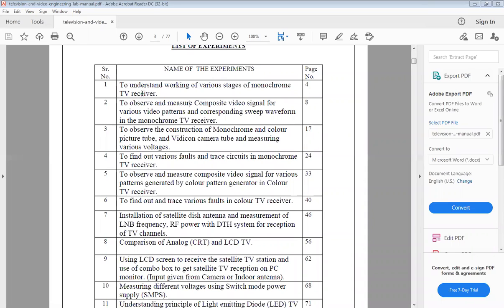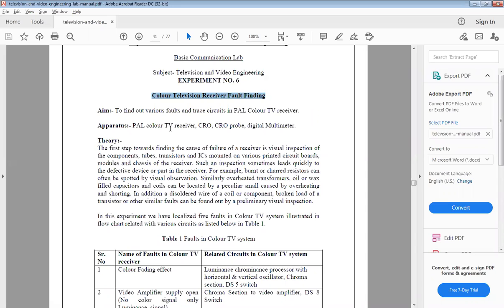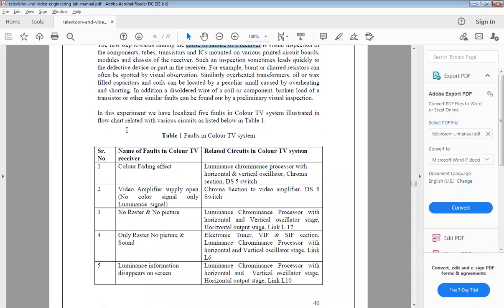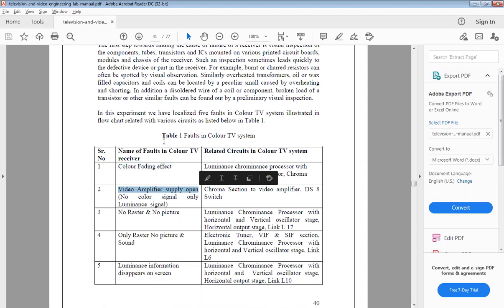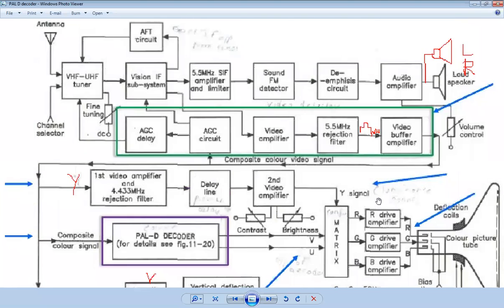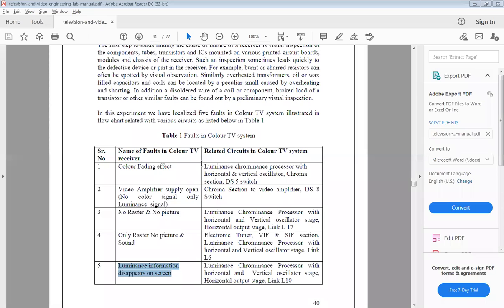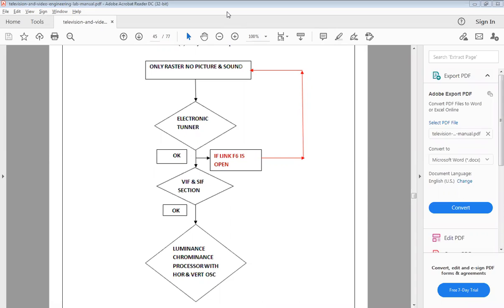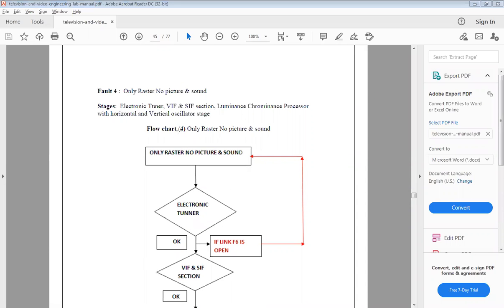CEL Experiments: Colour TV receiver and various TV sections